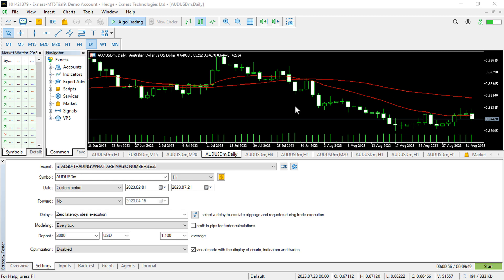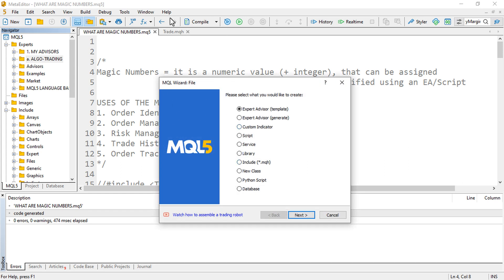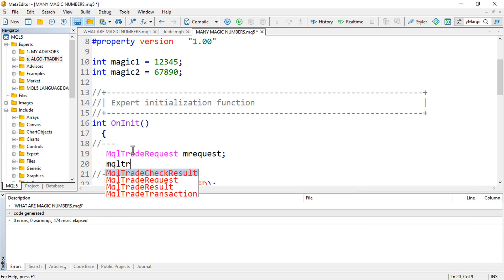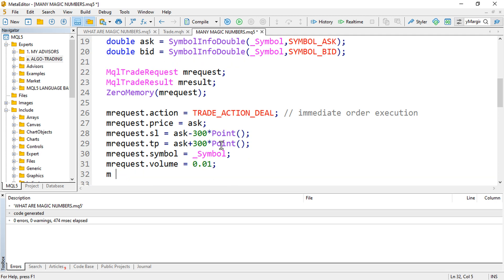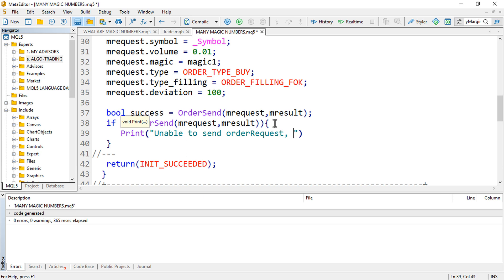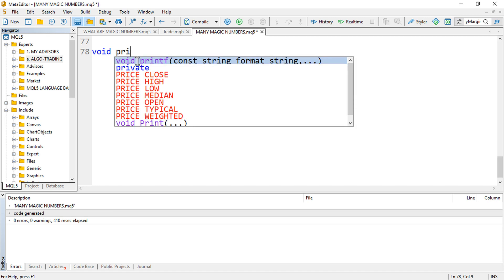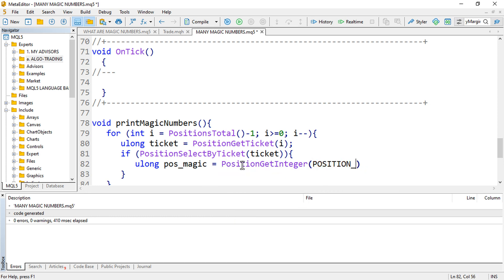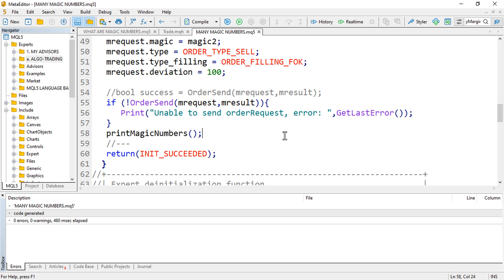How To Have Several/Many Magic Numbers In 1 EA In MQL5 Forex Trading - MQL4 To MQL5 -PART 209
In this video, you will learn and understand how to HAVE MANY MAGIC NUMBERS IN EA/BOT IN MQL5 + FREE SOURCE CODE. Thank you.